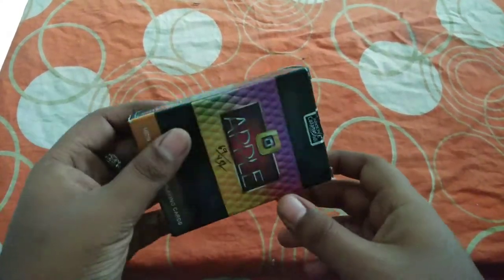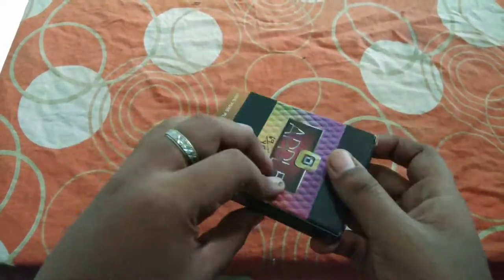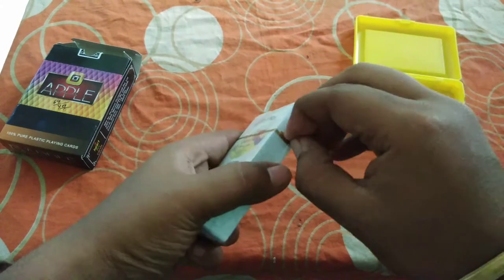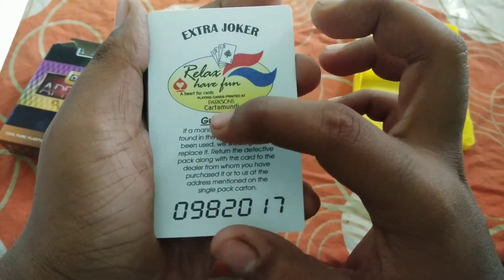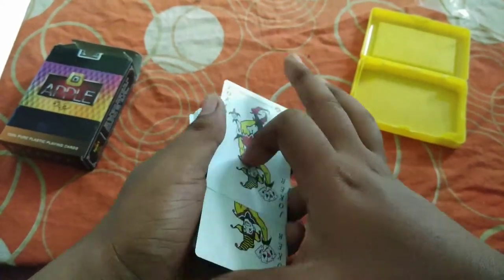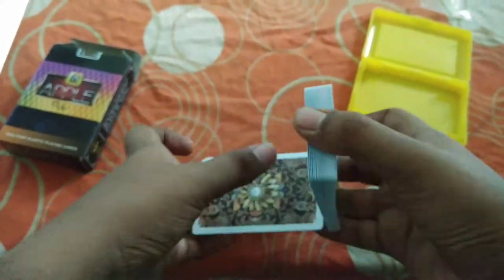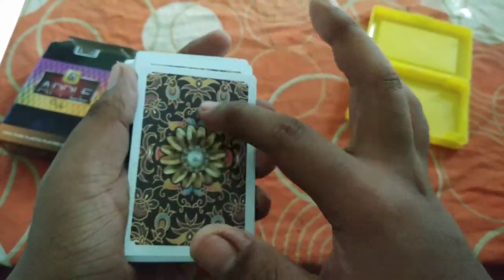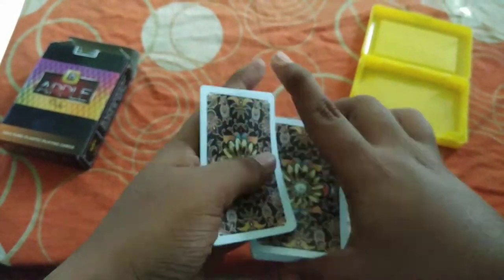Apple Indian Playing Cards From Parksons Cartamundi Unboxing And Review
Indian Plastic playing cards with a very low cost of 45 rupees.